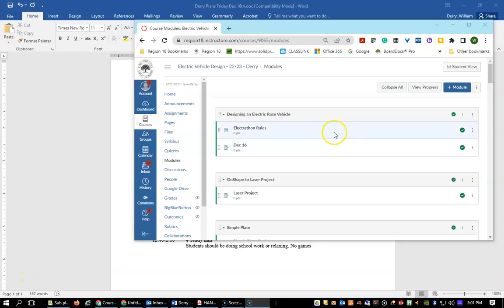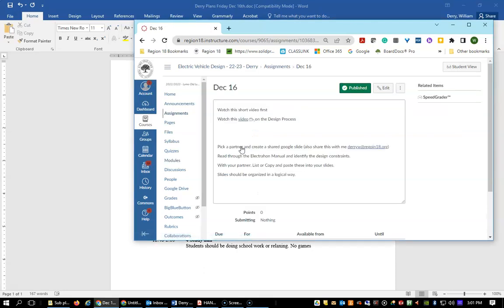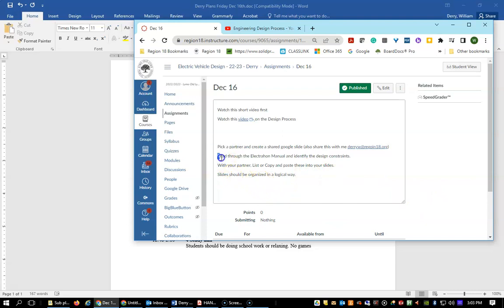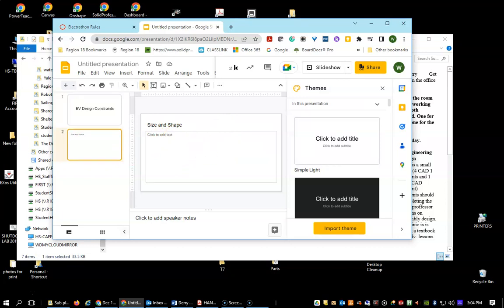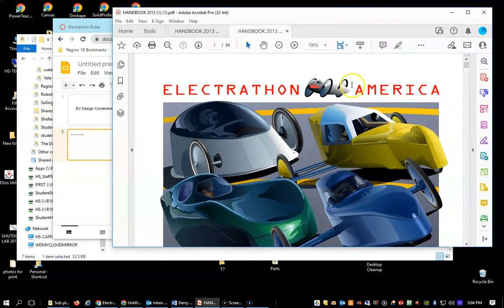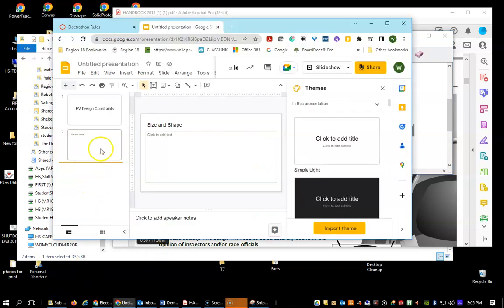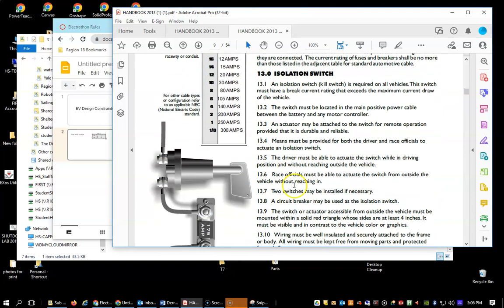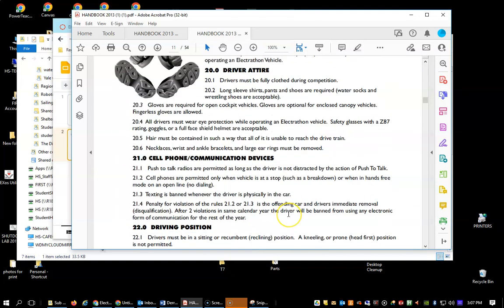EV Dec 16